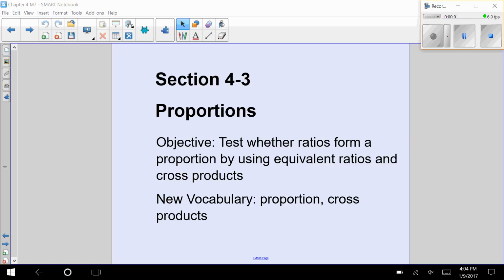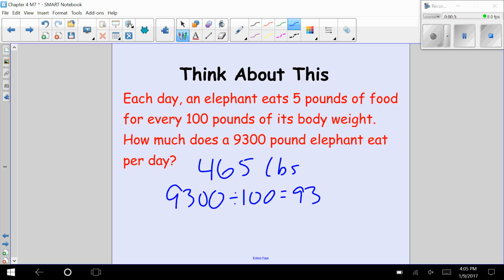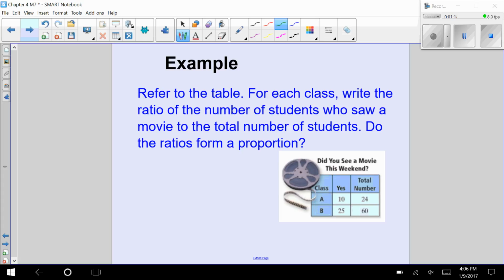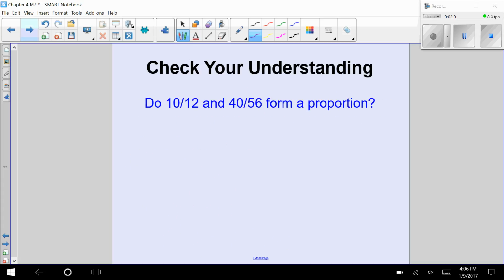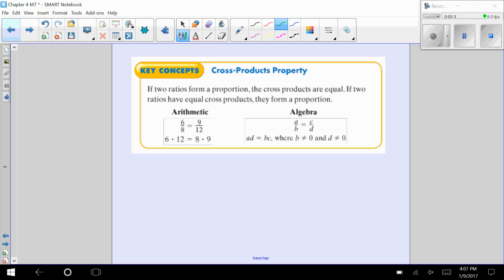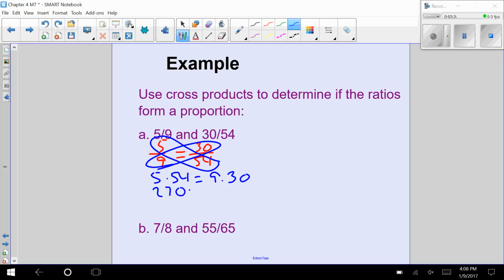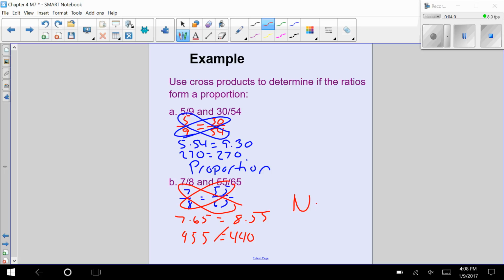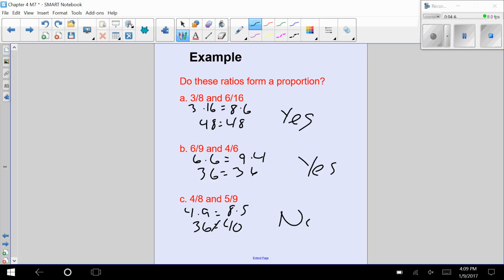M7 4 3